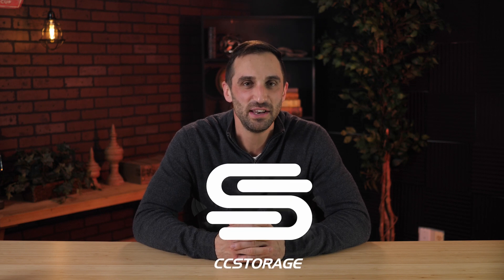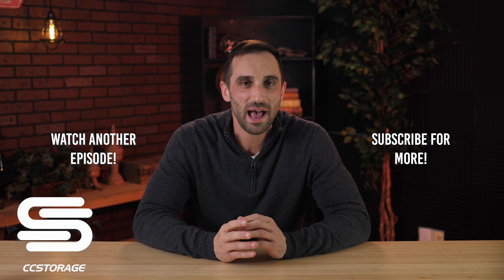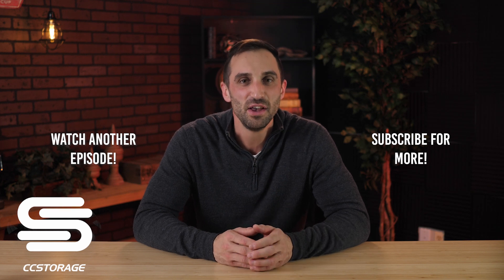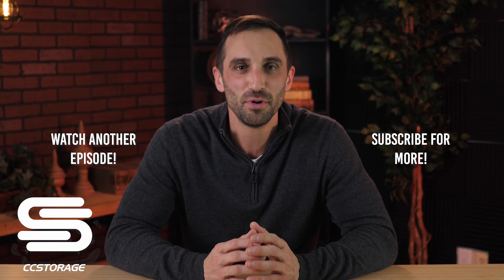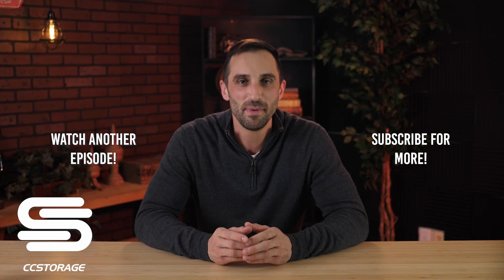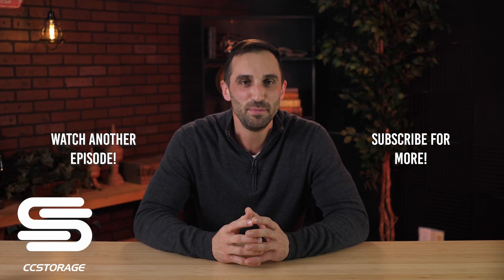Why Gate Access Tech Matters for Your Self Storage Facility w/ Bob Hazlett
In our latest episode of the Self Storage Insight Podcast, we chat with Bob Hazlett from OpenTech Alliance about how cutting-edge tech like smart locks and self-service kiosks are transforming the self-storage industry! Learn how these innovations are streamlining operations and enhancing security for facilities of all sizes.

If you want to learn more or see how OpenTech can help your business succeed, connect with Bob Hazlett at opentechalliance.com or reach him directly at for a personal consultation.